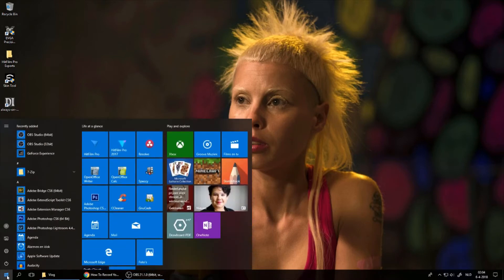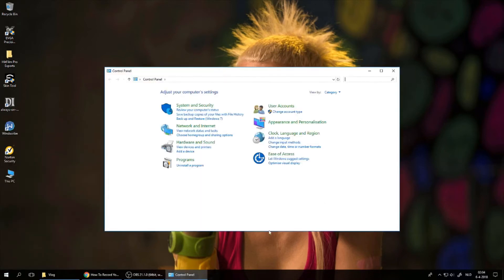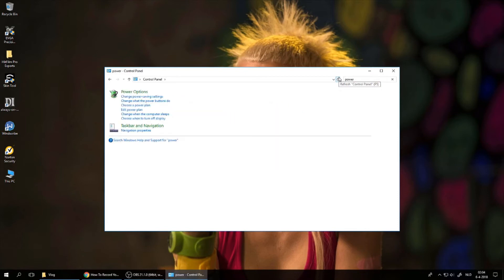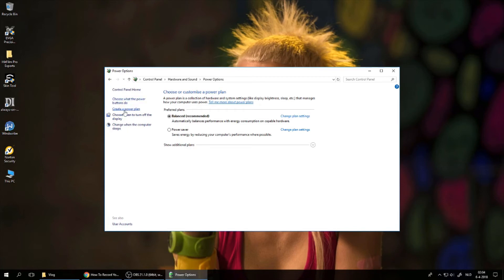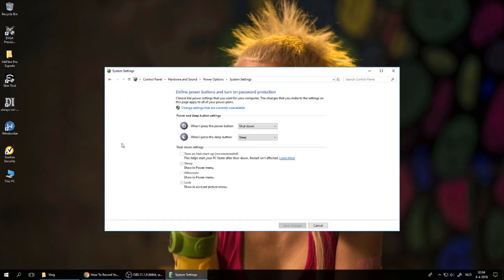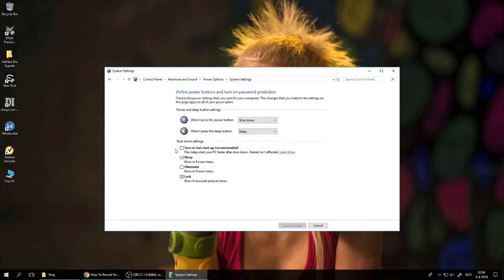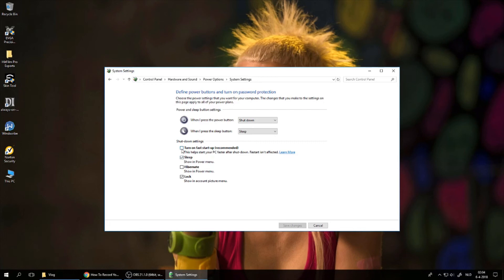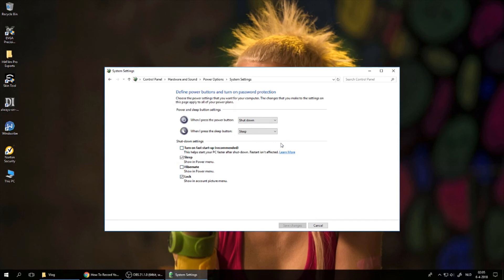Random Restart Problem Windows 10 Solved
*UPDATE: IT'S OCTOBER THE 9th 2018 AND STILL NO REBOOTS!*
If you have the problem of random restarts/reboots in Windows 10 you have already tried all the tips that you came across in forums, without solving the problem, then this video might be your last stop. I got this tip from Microsoft and didn't have any mysterious restart since a couple of days now (at the time of publishing this).

If you want to give me and my team some mental support, please check out our indiefilm-project.